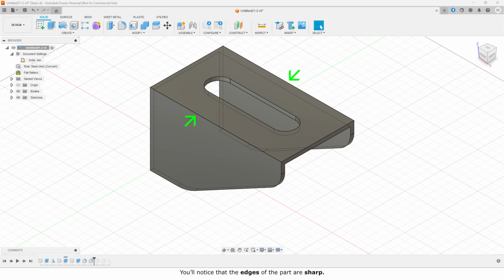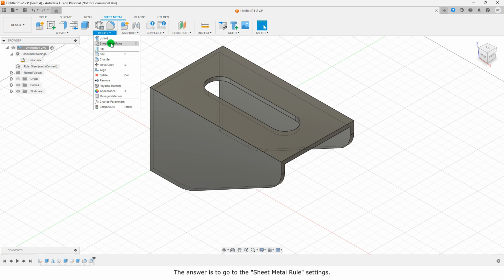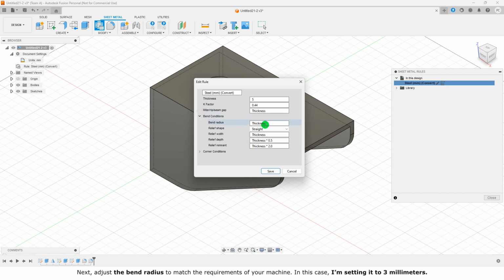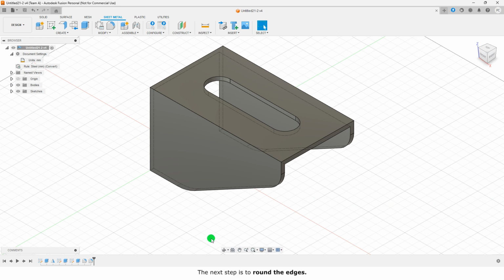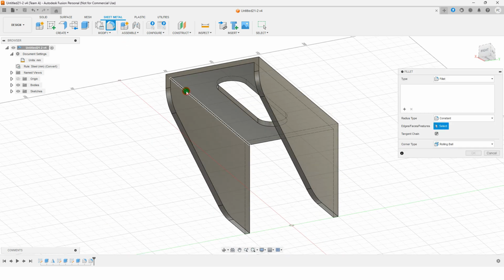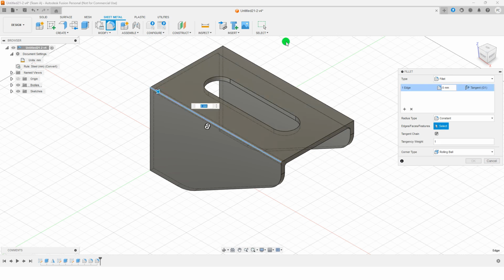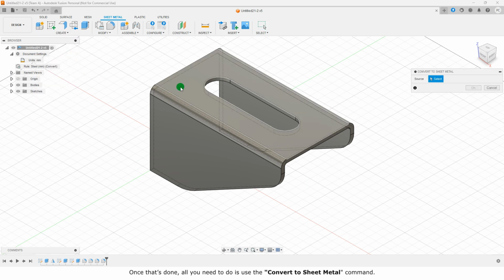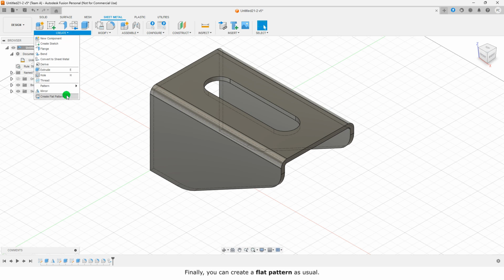How to Convert Solid to Sheet Metal in Fusion 360 | Easy Beginner Tutorial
Learn how to **convert a solid body into a sheet metal part in Fusion 360** step-by-step!
This tutorial is perfect for beginners who want to understand how to transform solid models into manufacturable sheet metal designs.

In this video, you will learn:

* How to use the **Convert to Sheet Metal** feature
* Setting up **Sheet Metal Rules** (thickness, bend radius)
* Preparing your model for **flat pattern**

This technique is essential for **CNC, fabrication, and real-world manufacturing workflows**.

Whether you're a beginner or improving your skills, this tutorial will help you work faster and smarter in Fusion 360.

🔥 **Recommended for:**

* Fusion 360 beginners
* Mechanical design learners
* Sheet metal & fabrication workflows